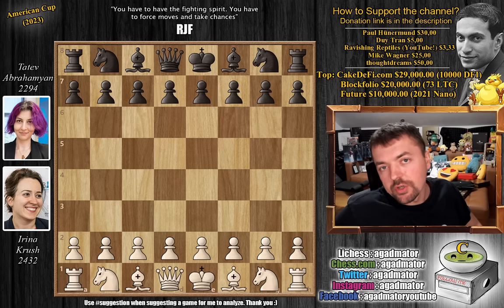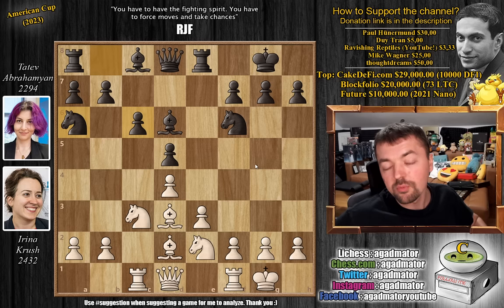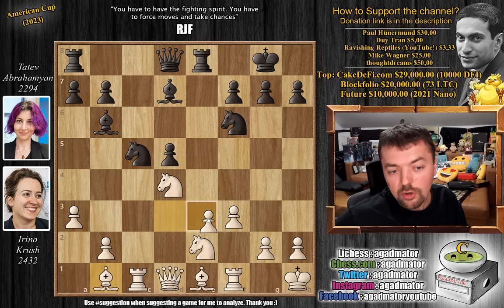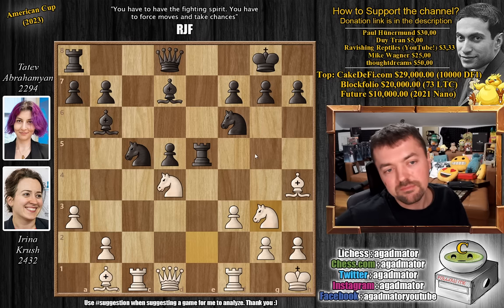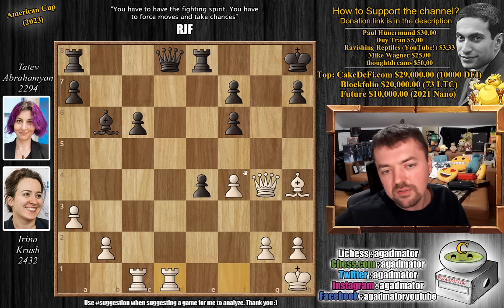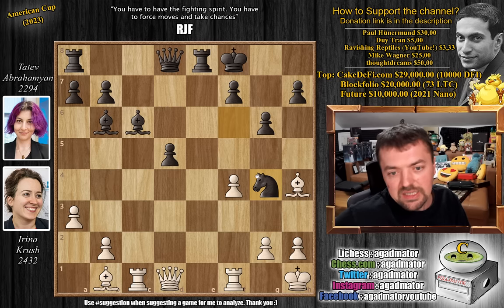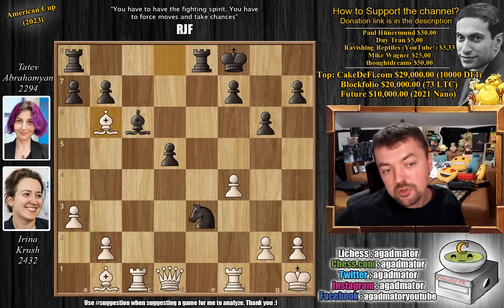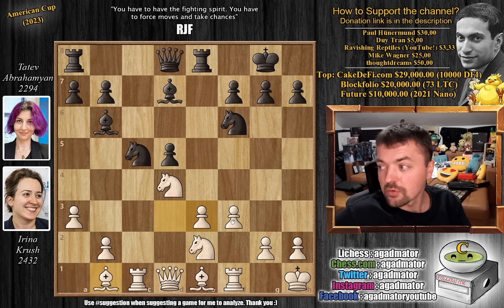Nimzo Gone Horribly Wrong!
Krush, Irina (2432) - Abrahamyan, Tatev (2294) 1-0
American Women's Cup | Champions (chess24.com) [1] 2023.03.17

1.d4 Nf6 2.c4 e6 3.Nc3 Bb4 4.e3 O-O 5.Bd3 d5 6.cxd5 exd5 7.Ne2 Re8 8.Bd2 c6 9.O-O Bd6 10.Rc1 Na6 11.a3 Nc7 12.f3 c5 13.dxc5 Bxc5 14.Nd4 Ne6 15.Nce2 Bb6 16.Kh1 Bd7 17.Be1 Nc5 18.Bb1 Rxe3 19.Bh4 Re5 20.Ng3 Bc6 21.f4 Re8 22.Nh5 Ncd7 23.Nf5 g6 24.Nh6+ Kf8 25.Nxf6 Nxf6 26.Ng4 Nxg4 27.Bxd8 Ne3 28.Bxb6

The American Cup is an 8-player double elimination knockout taking place from 17-26 March in the St. Louis Chess Club. The matches will be played over two classical (90min + 30s increment) games in the Champions and two rapid (25+10) games in the Elimination bracket. If tied, rapid (10+5) playoffs are held and, if still tied, an Armageddon game (5 vs 4 minutes, with draw odds for Black).

In the end the winner of the Champions bracket will face the winner of the Elimination bracket. If the Champions bracket winner loses, a second match is played.

Mailbox where you can send stuff:

Antonio Radić
AGADMATOR d.o.o.
Franje Tuđmana 12
Croatia
48260 Križevci

NANO nano_1h1kgfaq88t1btwadqzx73rbha5hwbb88sxmfns851kwj8hnosdj51w388xx
Monero 4AdvvqmC4xhPyyRSAEDxTTAoXdxAtX2Py6b8Eh4EQzBLGbgo5rY5Khcap1x76JrDJH87yibAE9b6TPwTsvBAiFFCLtM8Be7